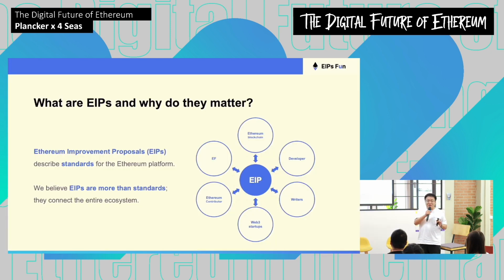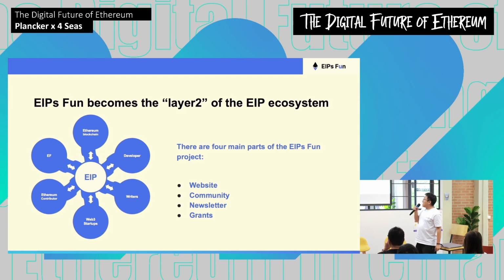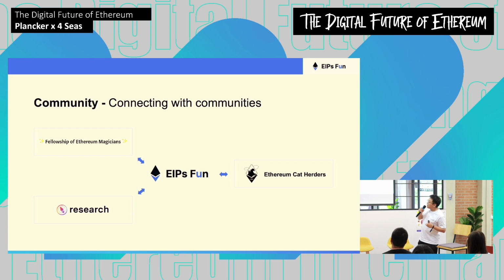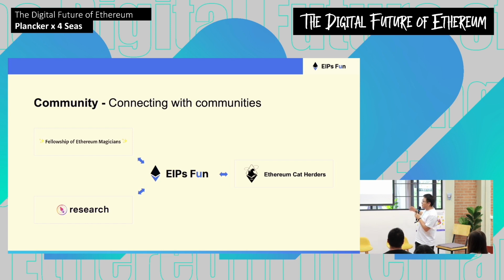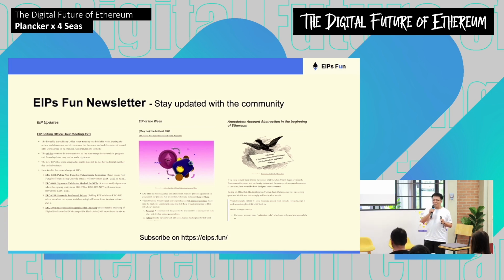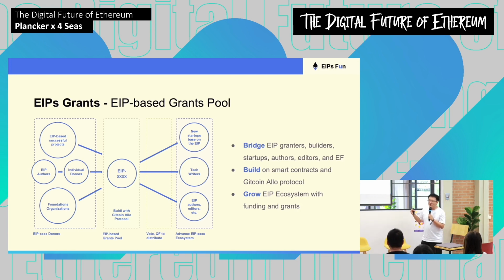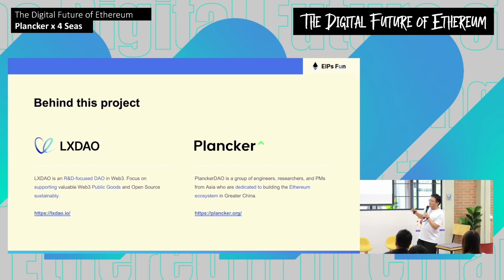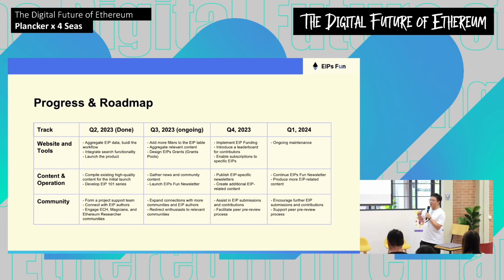ChiangMai Meetup EP05 - EIPs Fun Serve EIP builders Scale Ethereum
EIPs Fun is a project for making EIPs fun and easy to be adopted by buidlers and advancing EIP ecosystem development.

Speaker: Bruce Xu Web3/Network State Buidler - Co-initiator of LXDAO - PM of EIPs Fun